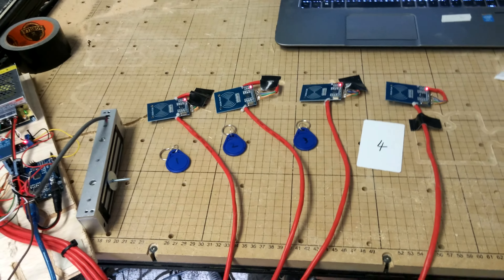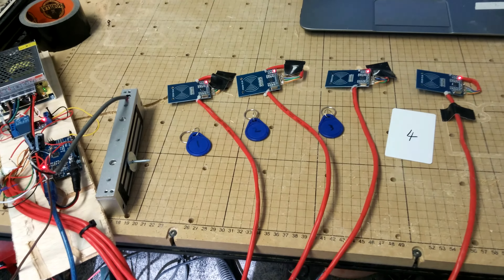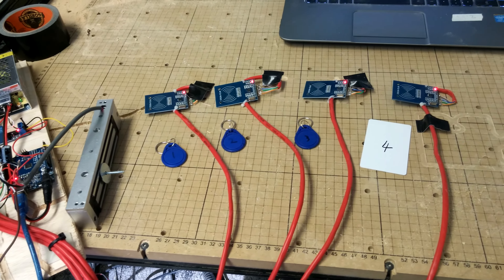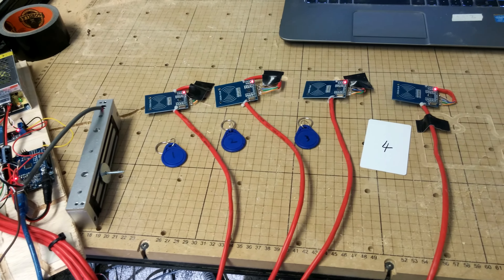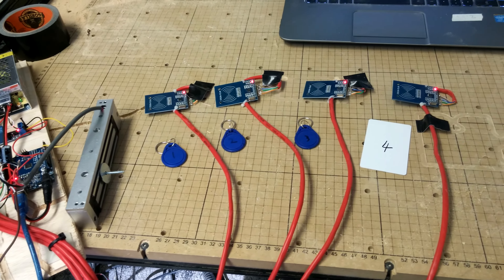15 Locks - RFID Placement Game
This is a more advanced version of a statue game. Players have to put the 4 (or more) items onto the correct targets. There doesn't need to be any obvious place for them to put them because alignment isn't as crucial as with a statue game and it will only work with every piece in the correct spot.

15 Locks builds custom electronics and tech puzzles for escape rooms as well as designs and installs complete escape rooms that are fully immersive and integrated.

Everything we build is completely customizable to fit your needs and design of your room. Most of the demos are shown as unpainted and without labels or some of the puzzles/hints but this can all be added on.